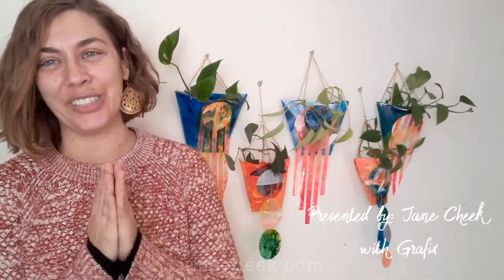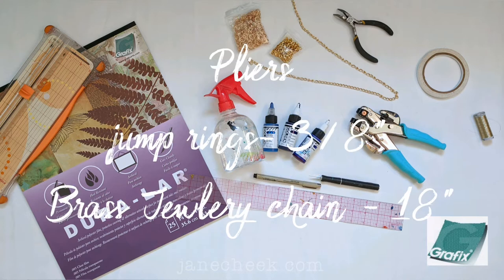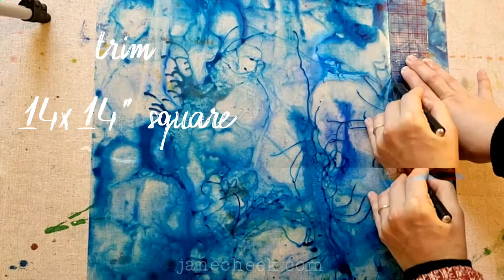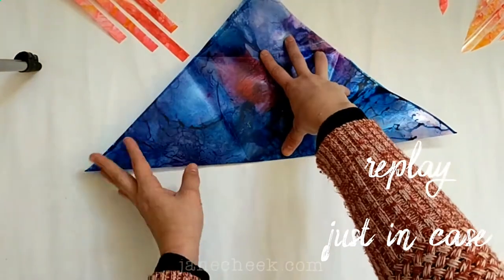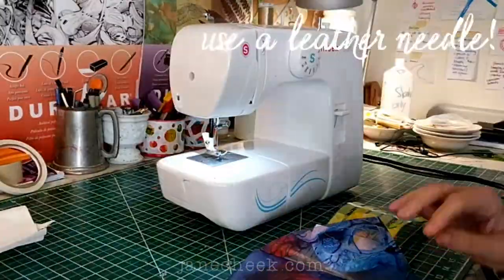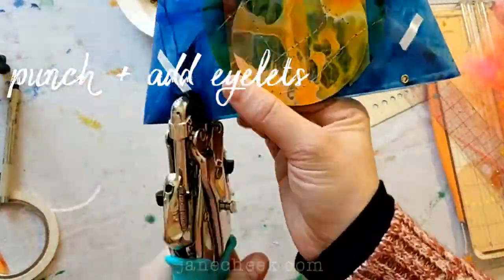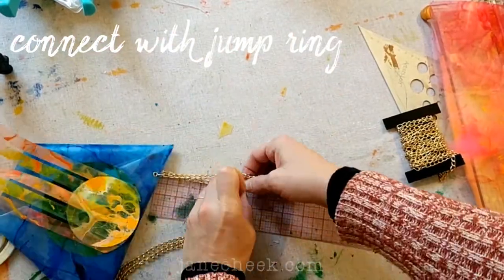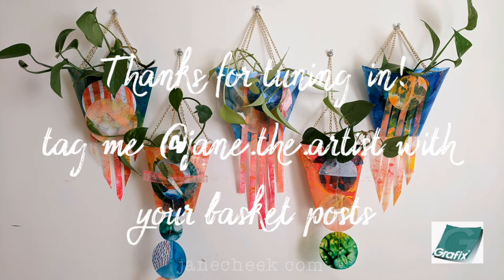Origami Wall Planter - DIY Tutorial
Using Grafix Art Platics, paint, and jewlery supplies, mixed media artist Jane Cheek demonstrates how to create these beautiful, artistic, boho hanging planters for your home decor. Materials: *Grafix Duralar .005 Clear Film 14x17" *Assorted acrylic paints - I used Golden high flow *Crop-a-dile *1/8" eyelets *3/8" jump rings *18" brass jewlery chain *pliers *exacto knife *ruler *pen *tape *Spray bottle with water *Spray bottle with isopropyl alcohol (rubbing alcohol) *Sewing maching - I use a Singer Start *Gutermann gold thread *Heavy duty leather needle - I use Schmetz Leather 130/705 H LL 110/18 *Slide paper cutter - I use Fiskar's brand *Scissors Social Media and Web Links: JANE CHEEK Instagram Facebook Twitter Web GRAFIX Instagram @Grafixartsplastics grafix # grafixarts grafixartsplastics Facebook @Grafixinc grafix grafixarts Twitter @ArtsGrafix grafixarts Pinterest YouTube Web